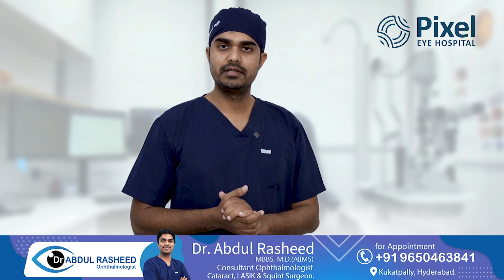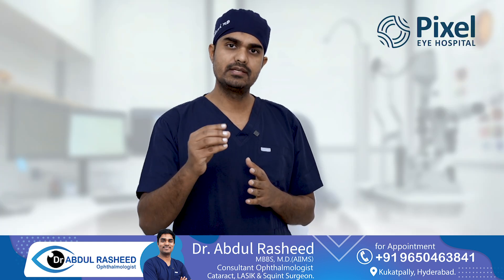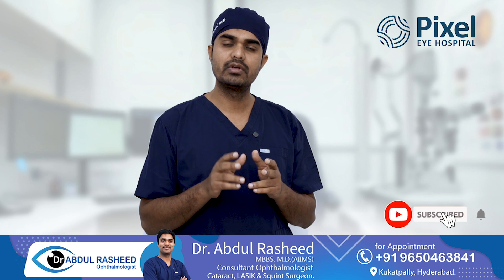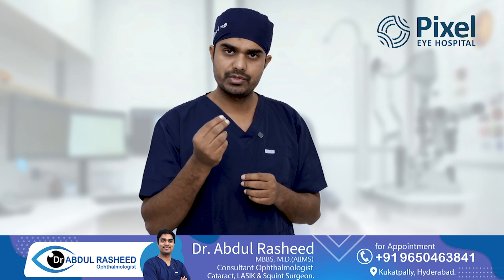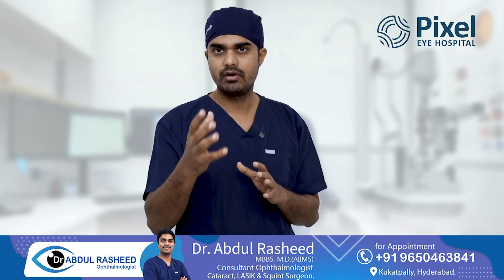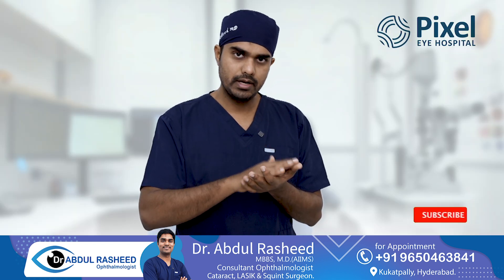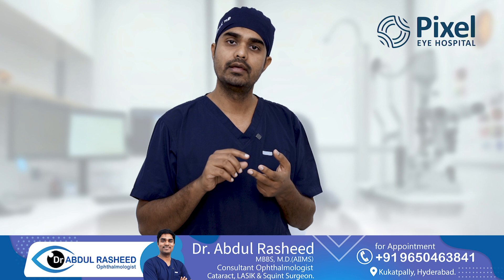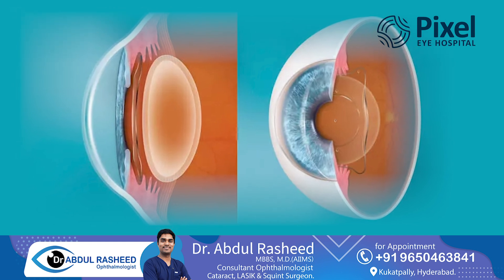Minus eye power నీ కరెక్ట్ చేయవచ్చా ? | Minus 20, 30, 50, eye power | Health | Dr Abdul Rasheed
minus 20, 30, 50, పవర్ నీ  Prk and lasik ద్వారా కరెక్ట్ చేయగలమా | minus 20, 30, 50, power can be corrected by Prk and lasik | can glasses be removed in telugu | ICL eye surgery | minus eye power can be corrected  in telugu | can minus eye power be corrected in telugu | minus eye power nee correct cheyocha | మైనస్ eye power నీ కరెక్ట్ చేయవచ్చా | how to reduce eyesight in telugu | how to decrease your eyesight in telugu | short site eye problem in telugu | one eye sight problem in telugu | nearsightedness in telugu | myopia in telugu | మయోపియా | health video | health tips | Dr Abdul Rasheed | Pixel Eye hospital

what do we mean by extreme prescriptions of minus 20, 30, or 50? These are very high levels of nearsightedness, also known as myopia. Nearsightedness is a common vision problem where objects far away appear blurry, while objects up close are clear. For those with extreme prescriptions, even objects up close may be difficult to see without corrective lenses.

For those looking for a more permanent solution, there are surgical options such as LASIK or PRK. These procedures use a laser to reshape the cornea, correcting the vision. However, they do come with risks and may not be suitable for everyone.

• How to check eyesight in telugu
• How to reduce eyesight in telugu
• How to recover eyesight in telugu
• How to decrease minus eye power
• How to decrease your eyesight in telugu
• How do you correct the eye defect myopia in telugu
• How to decrease eye sight problem in telugu
• How to reduce minus eye power
• How to clear eyesight in telugu
• How to reduce eye sight problem in telugu
• How to remove eye sight problem in telugu
• 0.25 eye power means in telugu
• Short site eye problem in telugu
• Eye long sight problem solution telugu
• How to improve your eyesight in telugu
• Cylindrical power in eye means telugu

Timestamp
0:00 – Intro
0:23 – what is icl eye surgery in telugu
06:40 – Thank you

Dr.Abdul Rasheed
MBBS M.D.(AIIMS),
Consultant Ophthalmologist,
Cataract, LASIK & Squint Surgeon